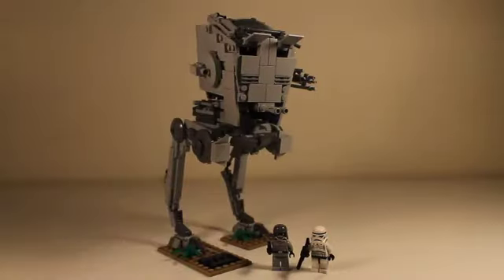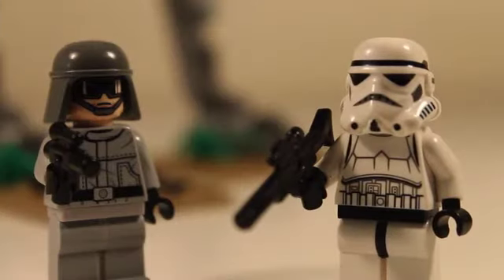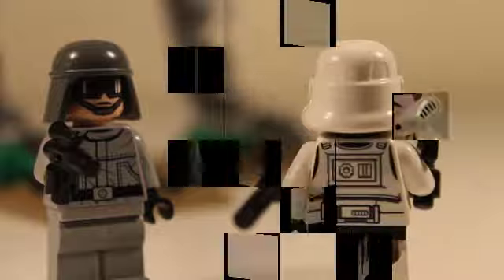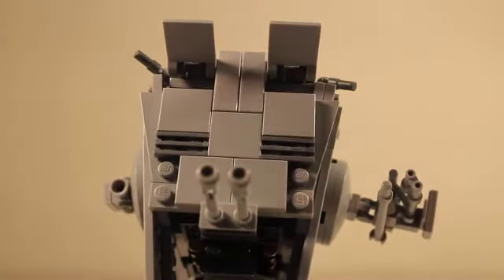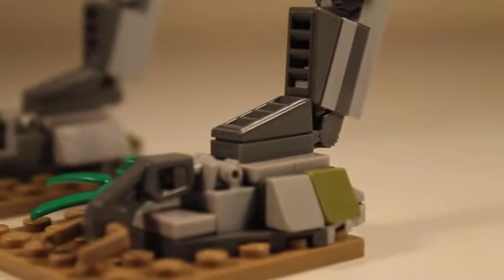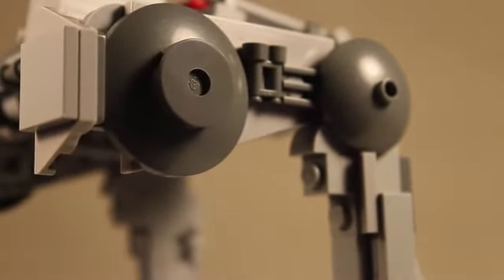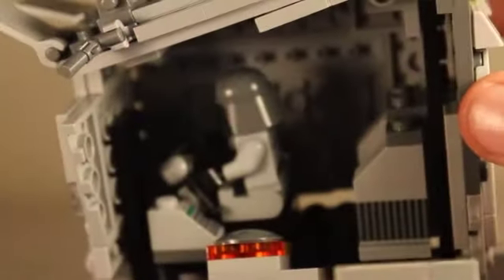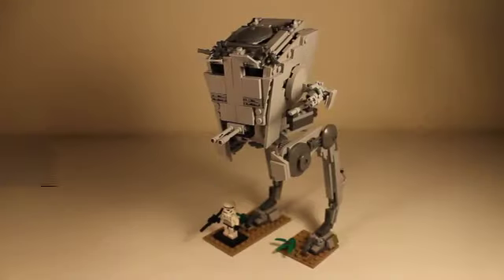LEGO Star Wars AT-ST MOC Review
The mighty AT-ST stomps through the jungles of Endor, searching for soldiers of the rebellion. With its monstrous shape, multiple guns, and detailed interior, this MOC captures the awesomeness of the original Star Wars Trilogy.